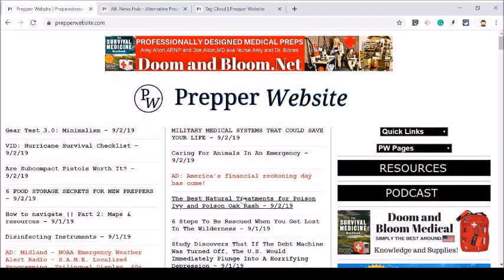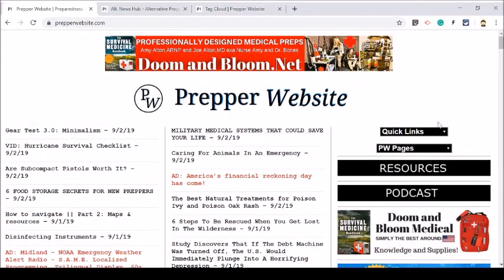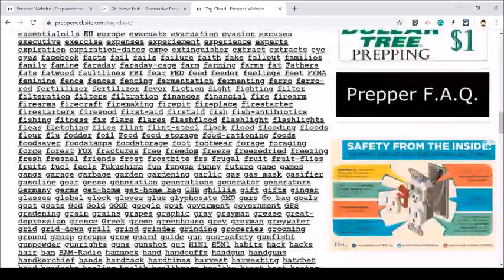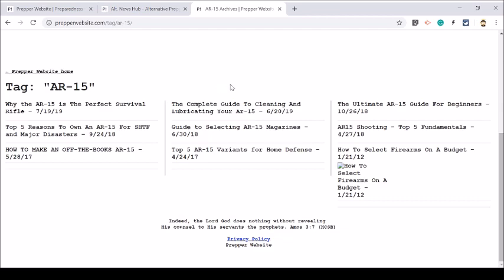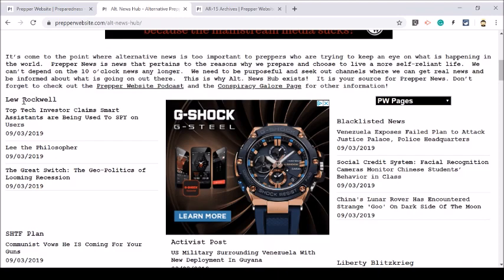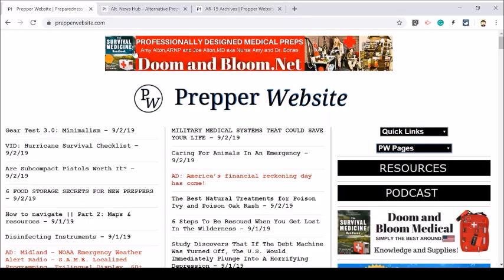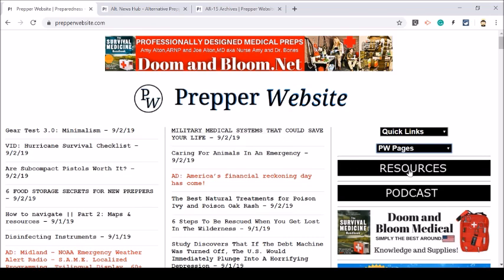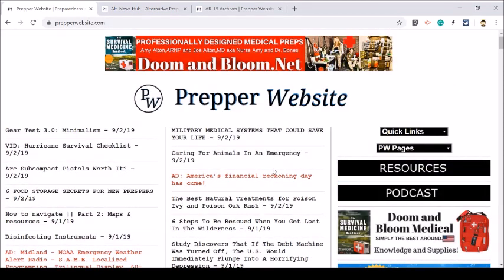Prepper Tour Your Guide to Prepper Website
This video is your very own prepper tour of Prepper Website.  Don't miss out on some of the features of Prepper Website.  Instead, check out this video!